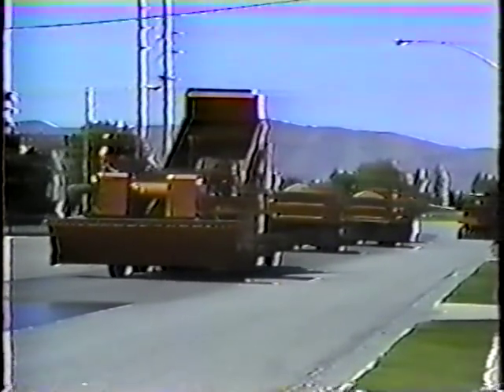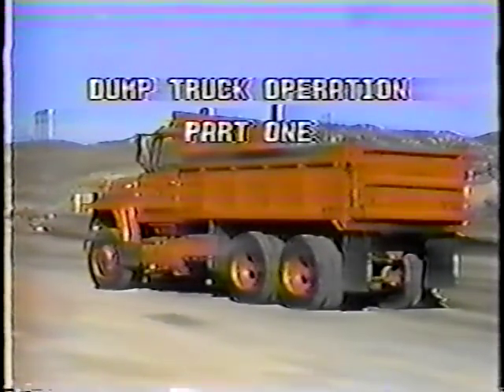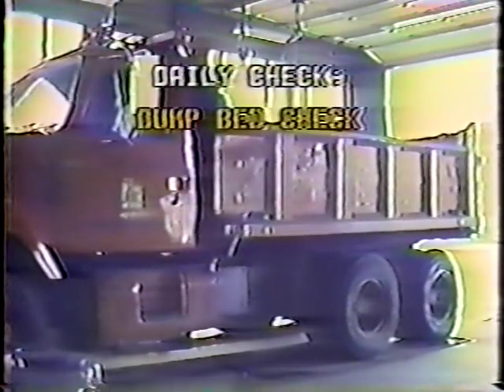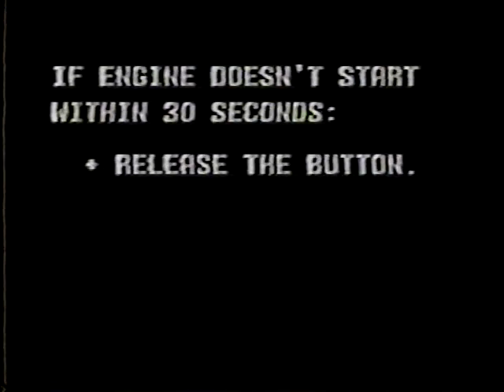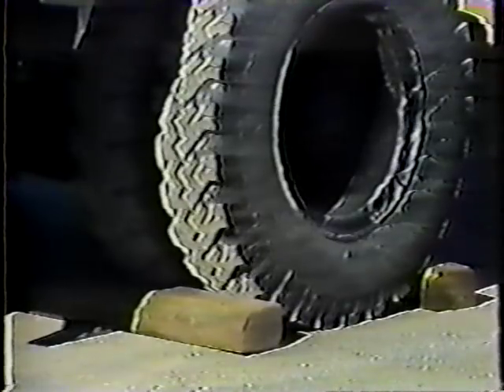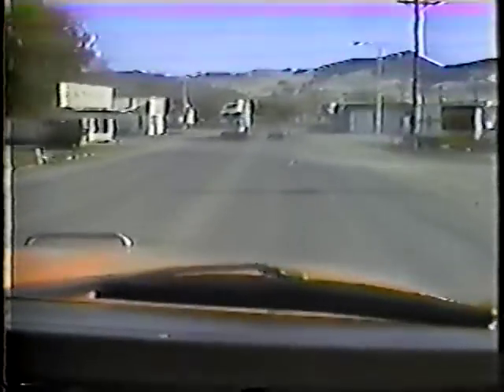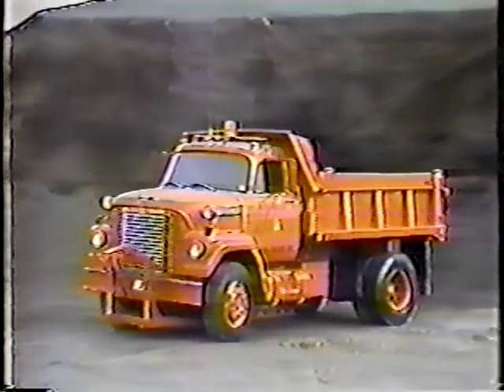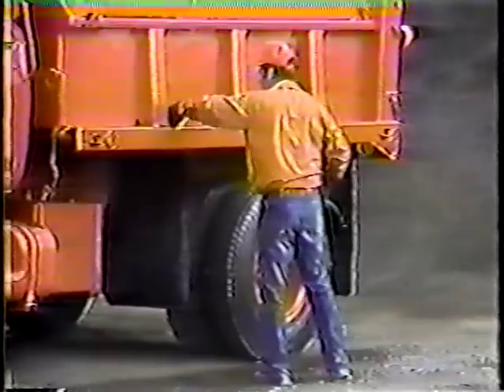Dump Truck Operation (Part 1)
Dump Truck Operation (Part 1) - Utah Department of Transportation   - Video VH-98X - This video explains the proper startup and shutdown procedures for dump trucks. It demonstrates the daily maintenance check that should be performed by dump truck operators, including under-the-hood inspections, in-cab checks, walk-around inspections, and dump-bed checks.